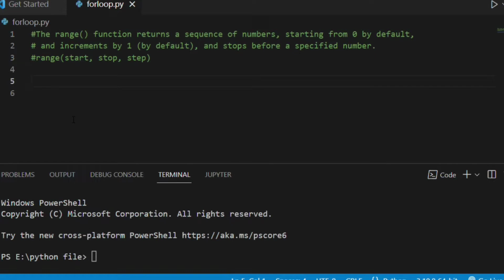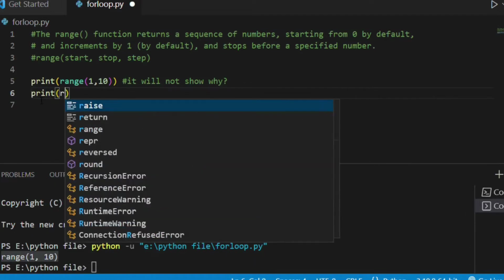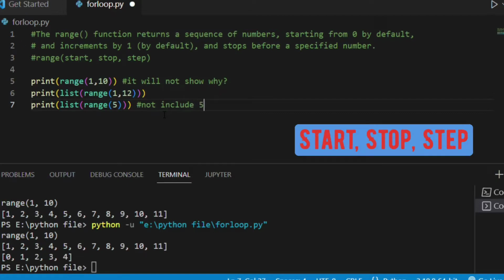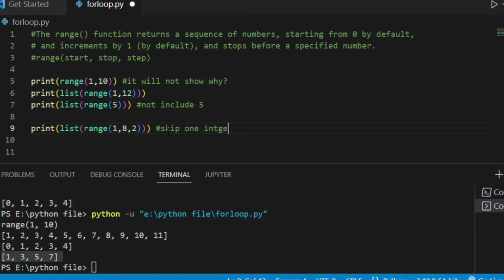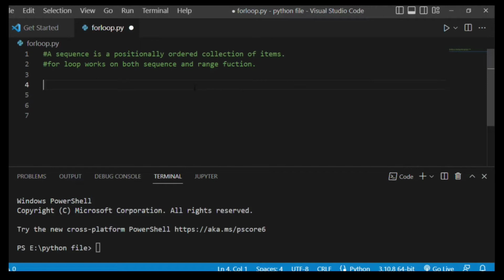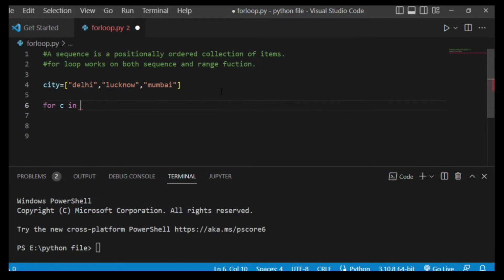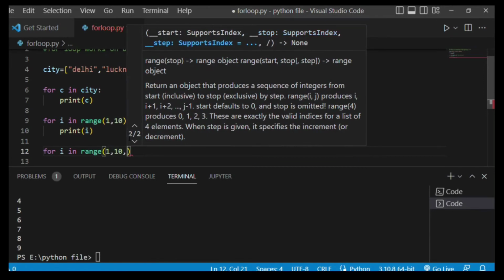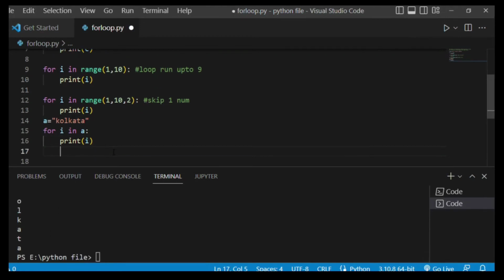For Loop In Python | Python Concept Series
In this lecture, we are discussing for-loop and how to define a range of basic ideas about implementing for-loop problems, and where to use for-loop and while-loop.
✔Revise more to gain more knowledge of for-loop.